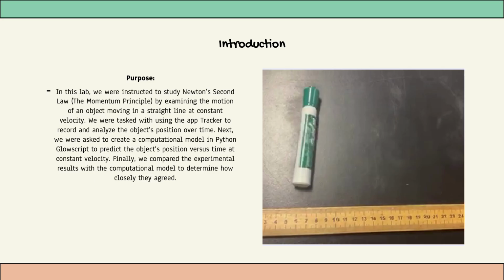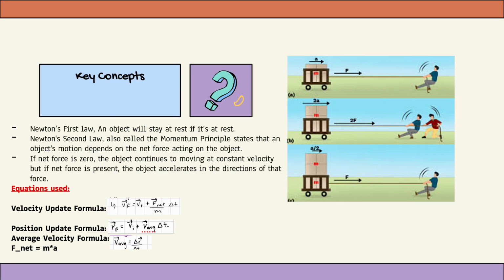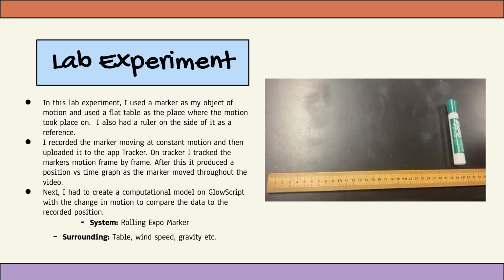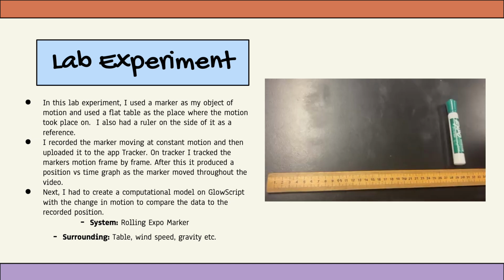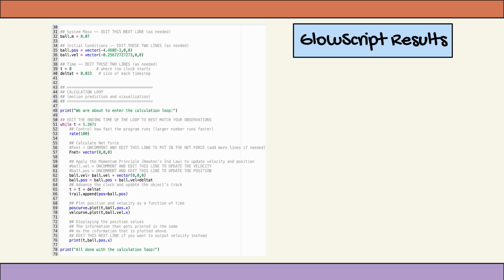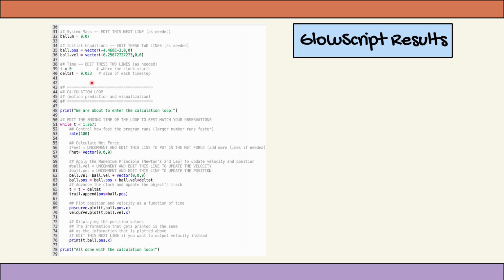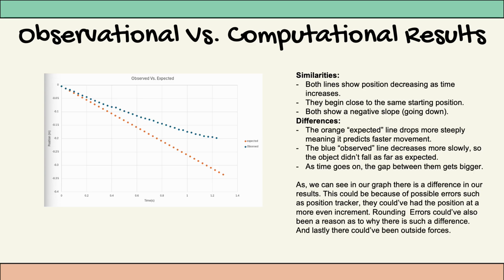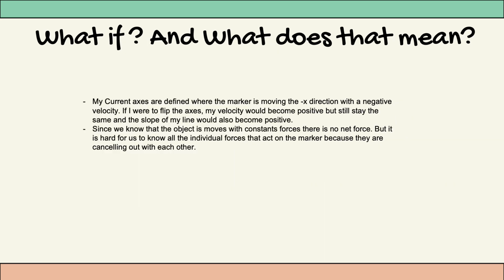Physics 1 Ga Tech Lab Report #1